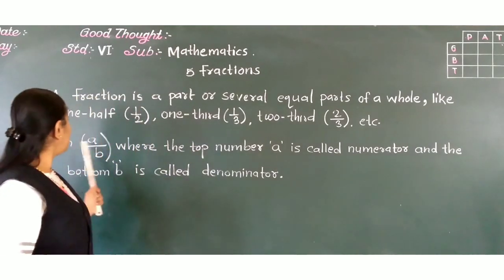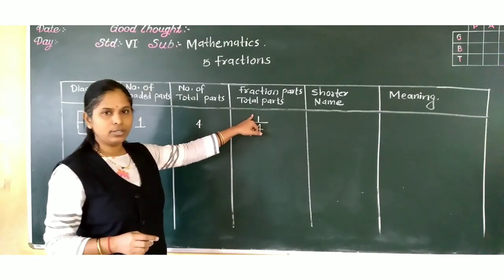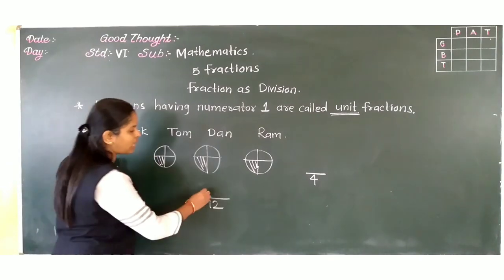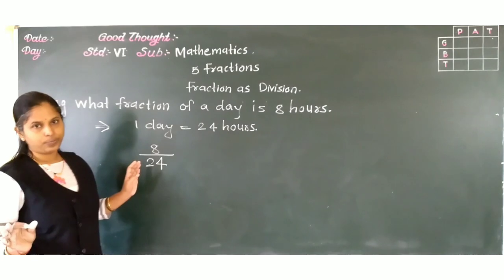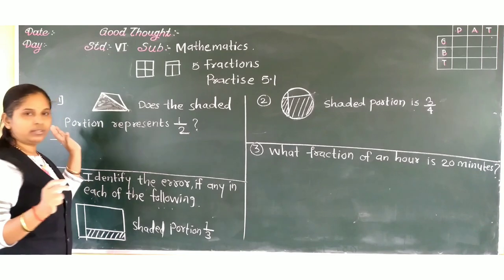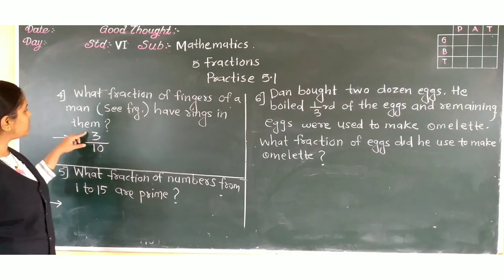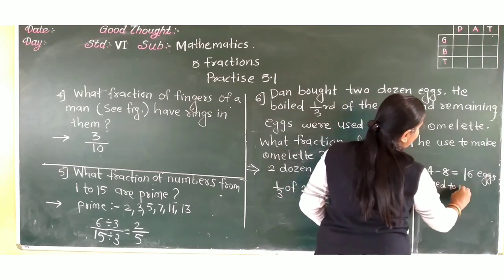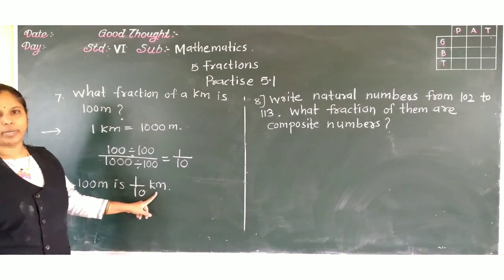5.Fractions Part 1